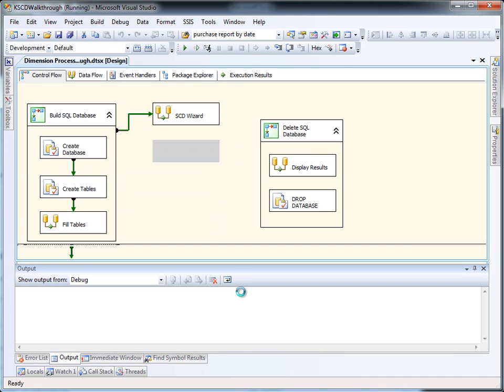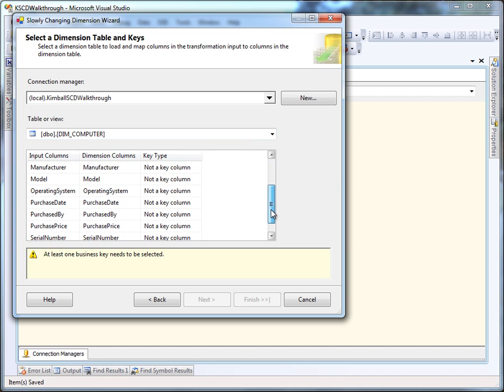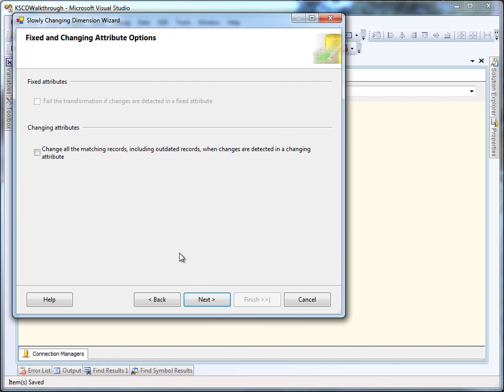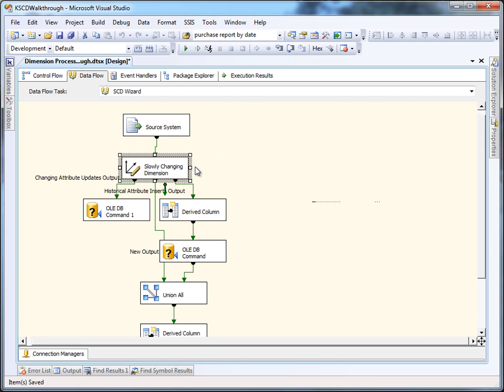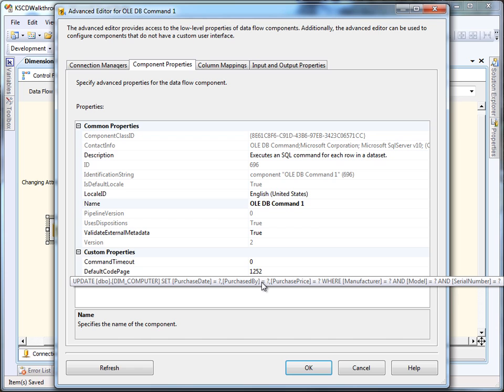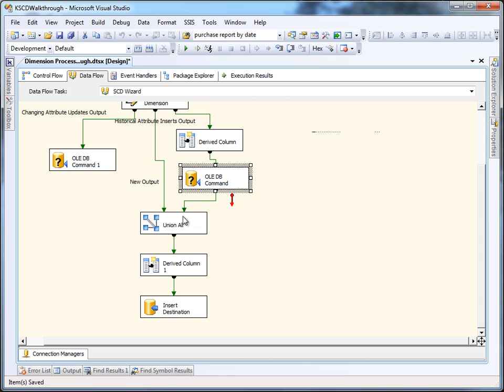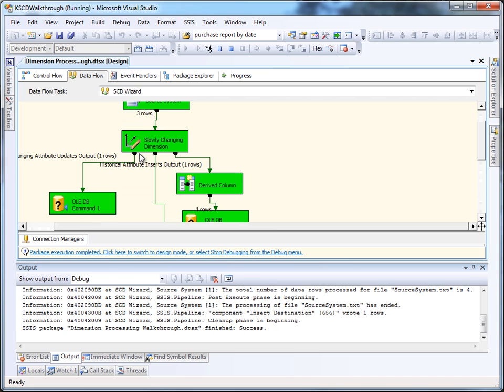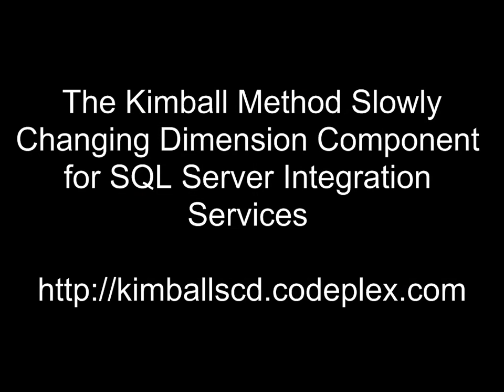KSCD 1.6 Walkthrough Part Three.mp4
The third of a six-part series demonstrating several techniques for loading dimensions using SQL Server Integration Services.  This video demonstrates how to configure a data flow using the SCD Wizard to detect source system changes, and update dimension rows appropriately.  The following videos demonstrate how to load dimension tables using other SSIS components, the T-SQL MERGE command, and the Kimball Method SCD component.